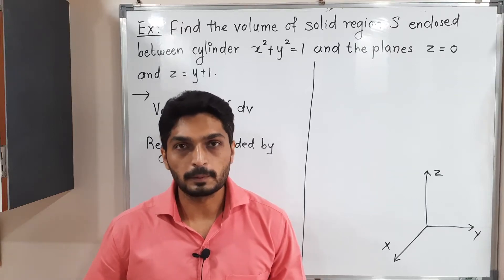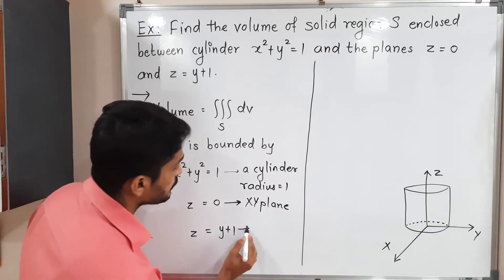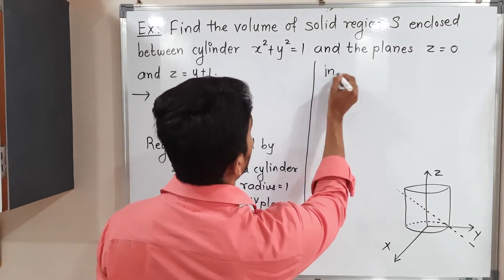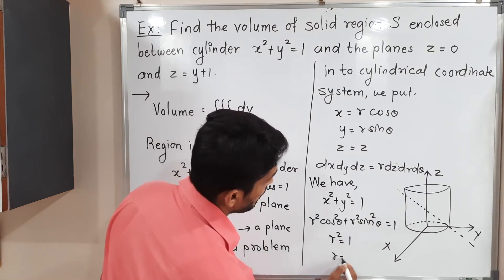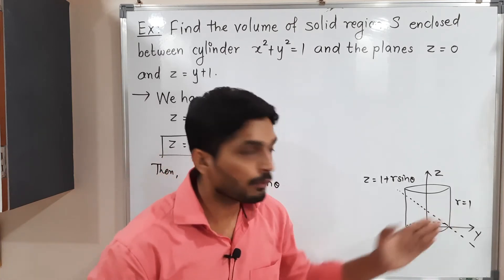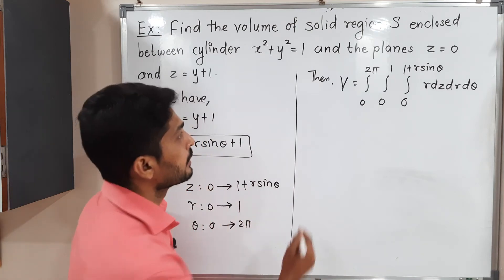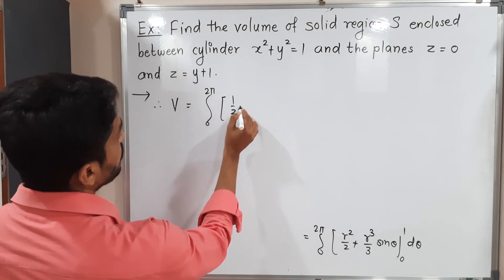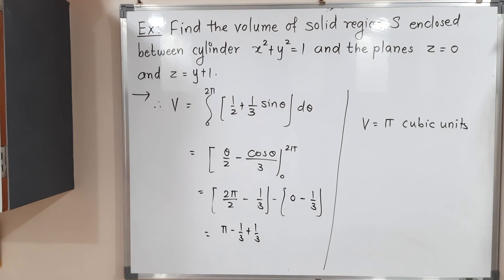Integral Calculus - Unit 1 - Lecture 55